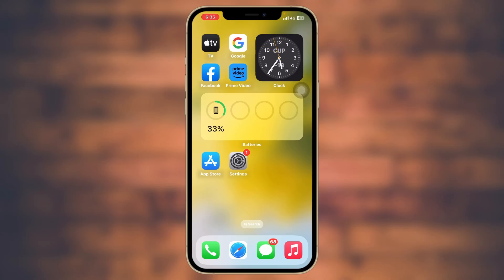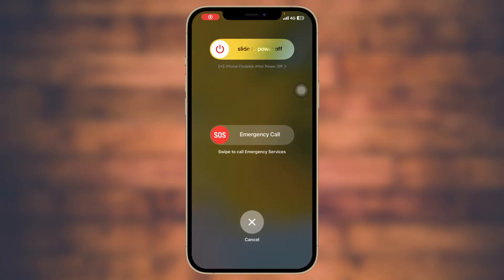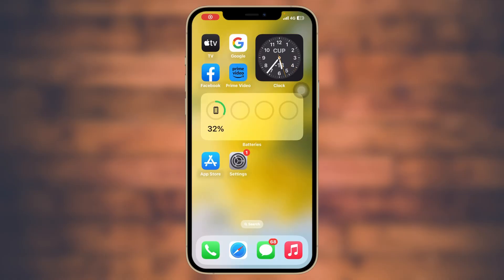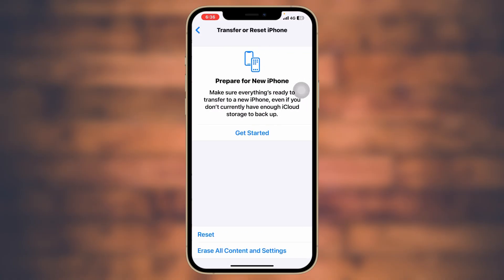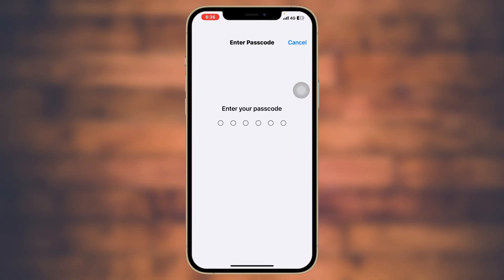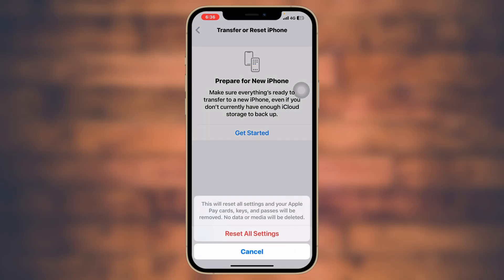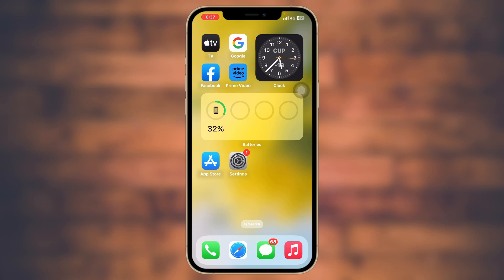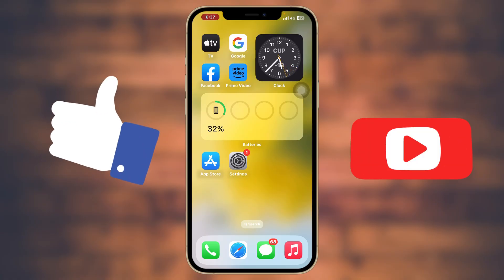iPhone Stuck in SOS Mode | iPhone Says SOS only (Fixed)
iPhone says SOS only? If your iphone stuck in SOS mode then no need to worry!
SOS mode restricts the phone's functionality to emergency calls only. Now if you find your iPhone stuck on SOS only and you want to fix SOS only on iPhone iOS 17 then let's move on and learn how to fix and turn off SOS only on iPhone.

00:01- Video starting
00:18- Turn on and off Airplane mode
00:37- Turn off and on your iPhone
00:57- Reset all settings
01:35- Solution ending